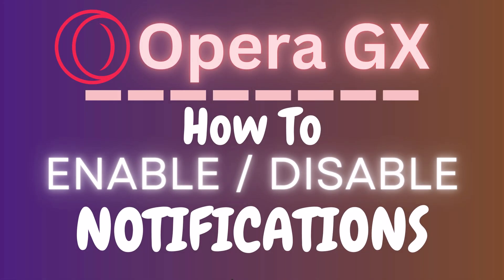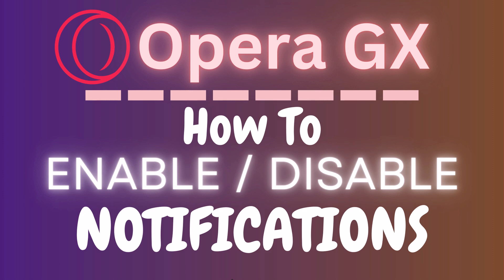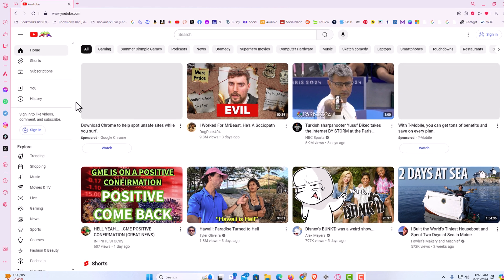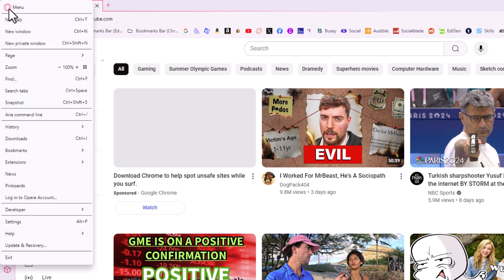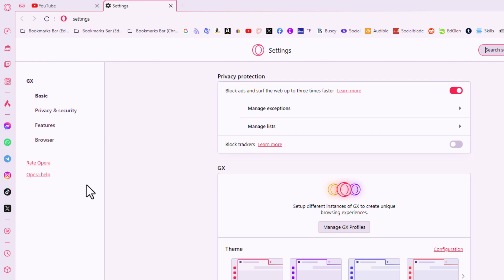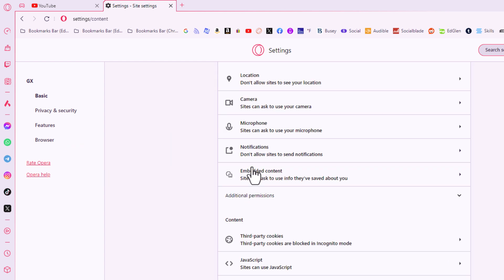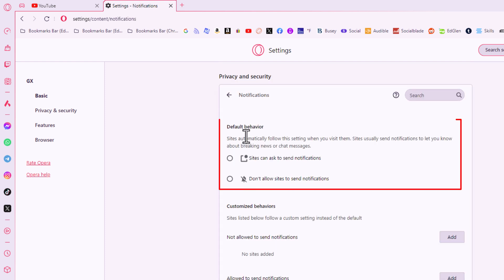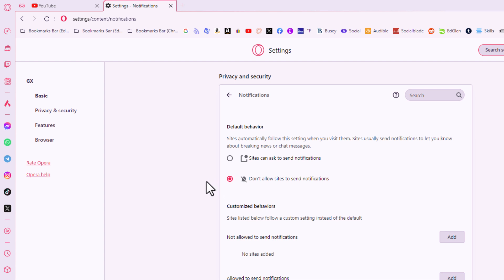How To Enable Or Disable Notifications On The Opera GX Web Browser | Step-by-Step PC Tutorial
Learn how to easily enable or disable notifications on the Opera GX web browser using your PC in this quick tutorial. Whether you want to stay updated with the latest alerts or prefer a distraction-free browsing experience, this step-by-step guide will walk you through managing your notification settings in Opera GX. Perfect for gamers and everyday users alike!

Simple Steps
1. Open the Opera GX web browser
2. Click on the "O" in the upper left hand corner.
3. Click on "Settings" from the dropdown.
4. Select "Privacy & Security" from the left side pane.
5. In the center pane click on "Site Settings".
6. Under the permissions section click on "Notifications".
7. Choose between the 3 options.

Chapters
0:00 How To Turn On Or Off Notifications In The Opera GX Web Browser
0:20 Open The Opera Browser
0:30 Click On The O In The Upper Left Corner
0:40 Select Settings
0:50 Select Privacy And Security
1:00 Click On Site Settings
1:10 Click On Notifications
1:20 Toggle On Or Off Notification